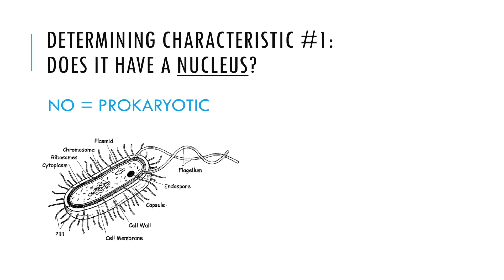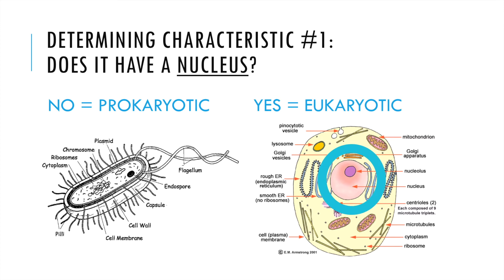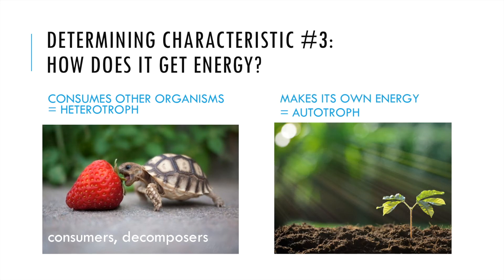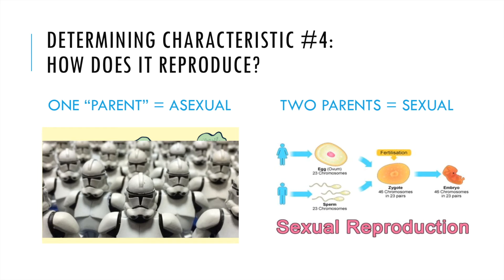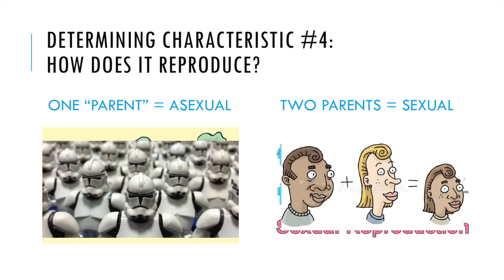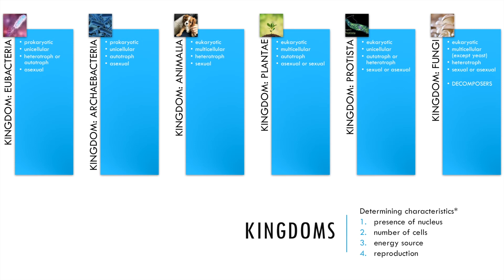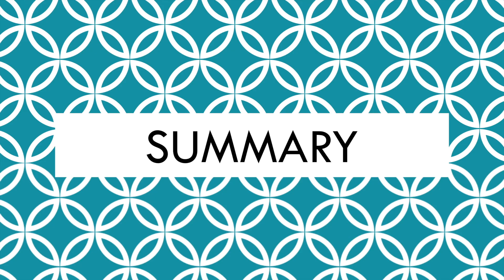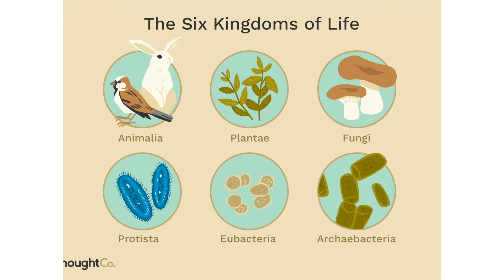6th Grade Biology Review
We're getting close to the end of the year! 7th grade science is all about BIOLOGY, so this assignment reviews 6th grade biology to help you prep for next year!